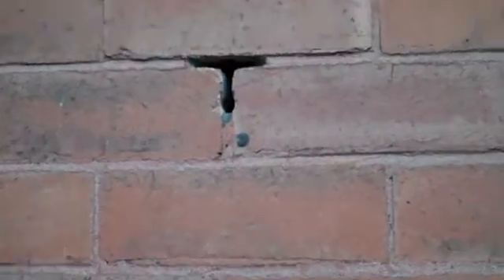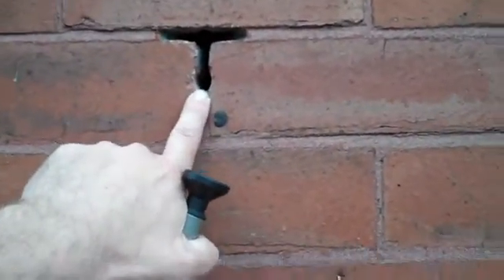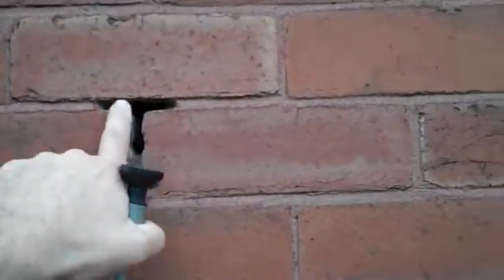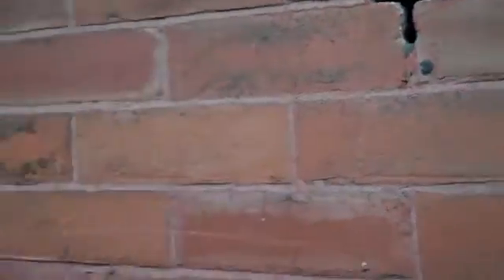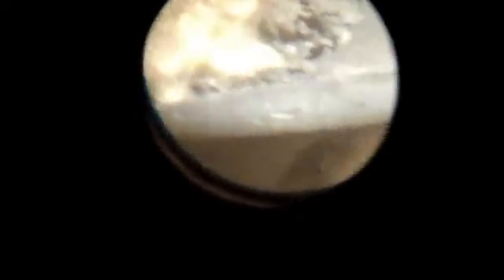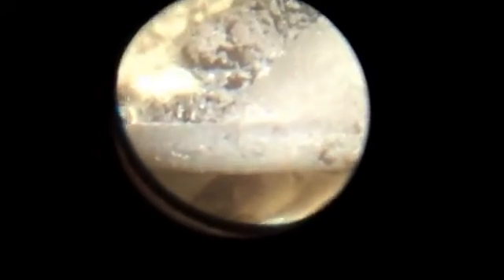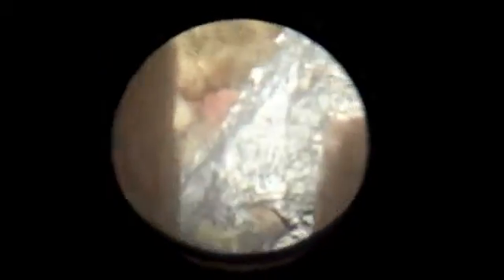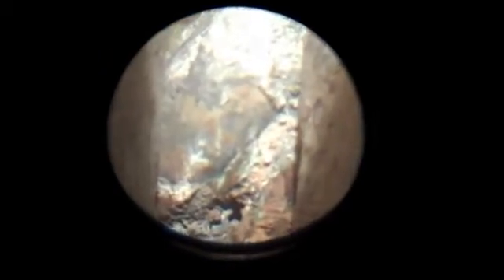Wall tie corrosion survey - insulated walls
Demonstration of the use of a boroscope to diagnose wall tie corrosion on cavity wall insulated walls.  Also a fine example of wall tie corrosion induced by black-ash mortar. Wall tie installation and surveys across Leeds, York, Sheffield, Wakefield and Bradford.